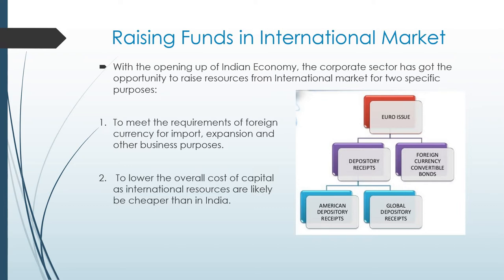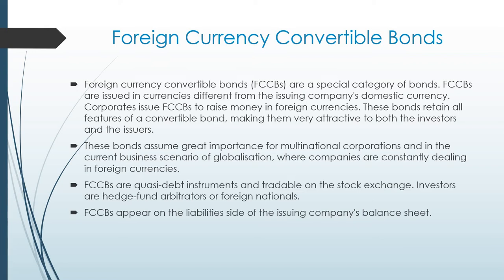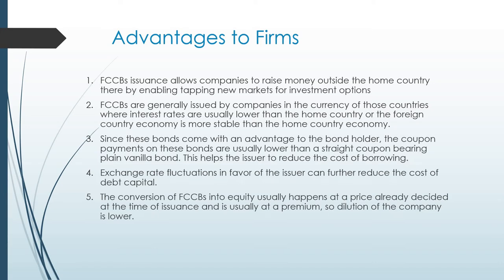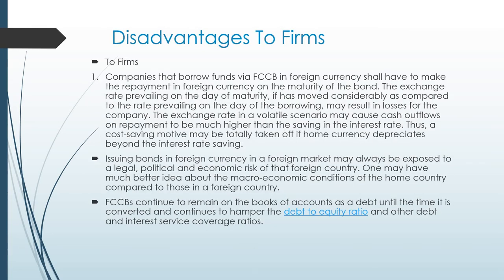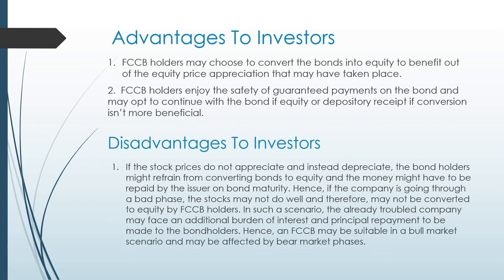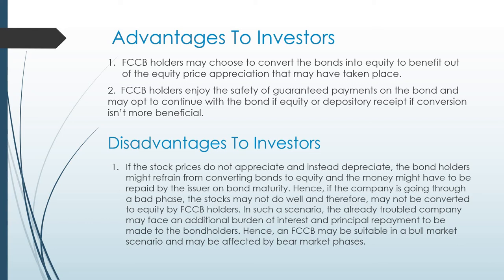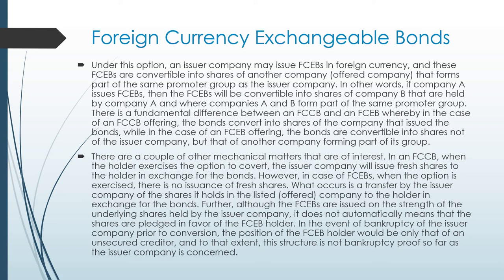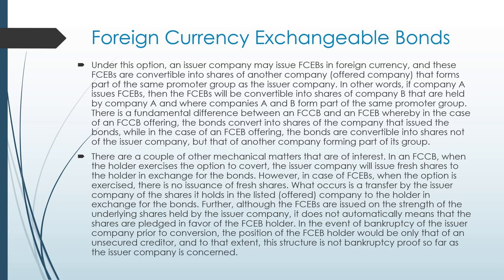Instruments used for raising funds in International markets.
Instruments such as 'EURO bonds and Foreign Currency Convertible Bonds used for raising funds in International markets' were explained well by Aansh Gupta, a student of Semester VI, Department of Management Studies, University of Delhi (Keshav Maha Vidyalaya) during a class assignment.
The sole objective of sharing this video on youtube is to share the excellent content presented in a very brief manner, which is relevant for exam purposes of the students of Semester VI, University of Delhi. However, the views presented in this video may not necessarily be the view of the author of this youtube channel (hereinafter called as "the author") and hence the author does not assume any liability towards the content of the video.